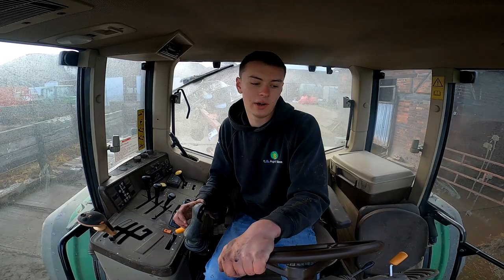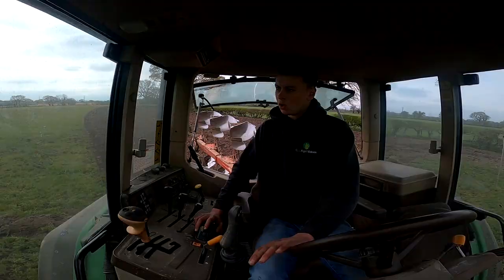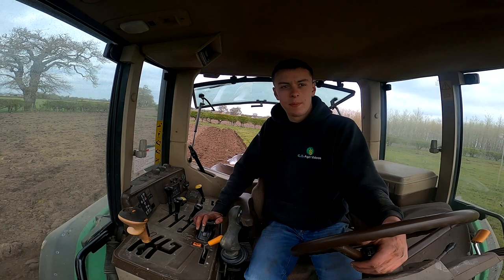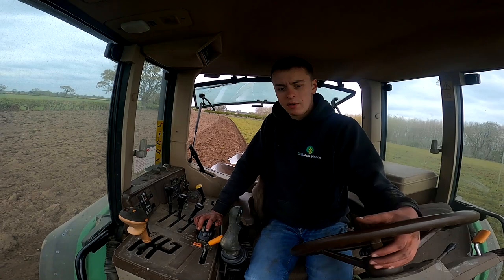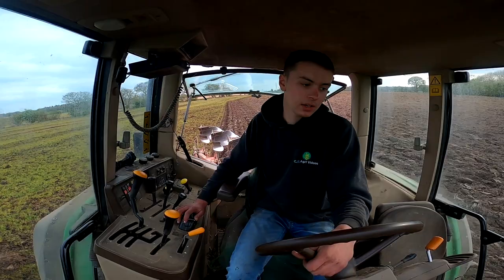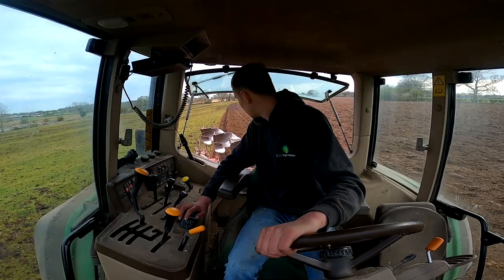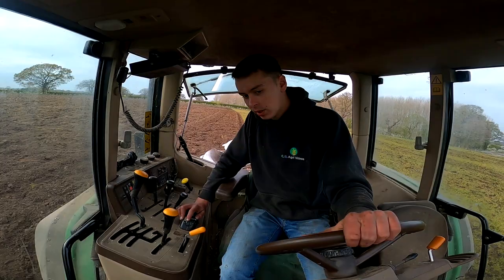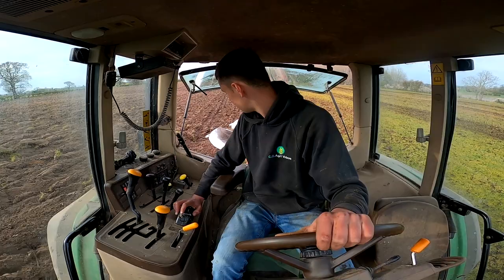10 Series Power On The Plough - John Deere 6810 & 6610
Music to your ears on the plough, just listen to the grunt of the mighty 10s as they go down the field